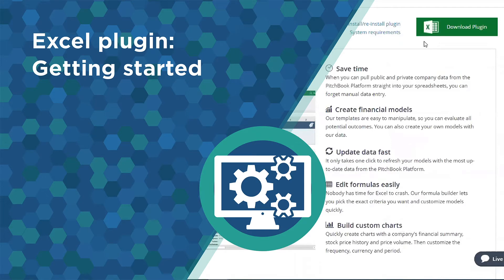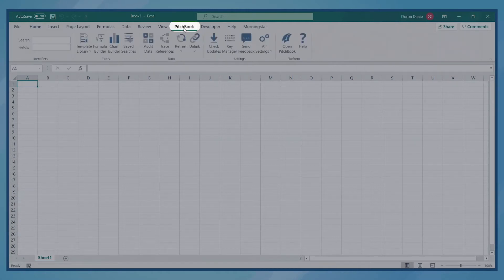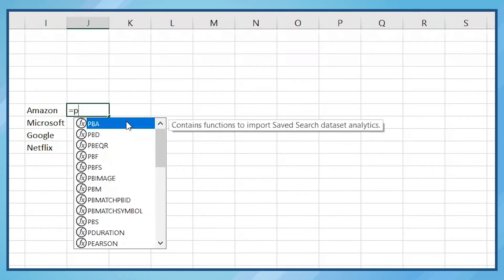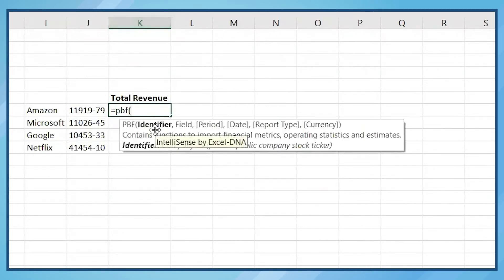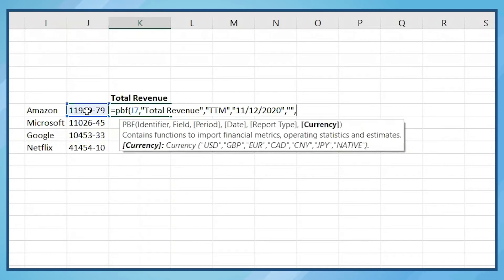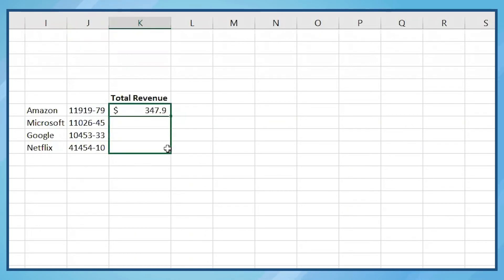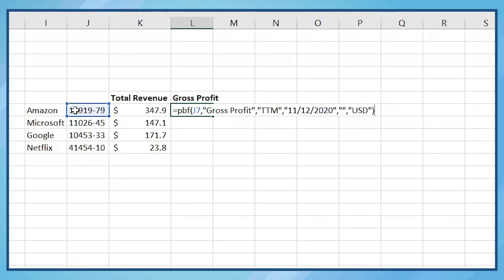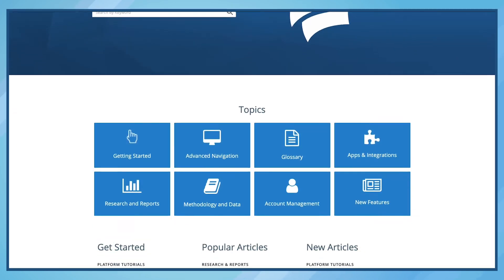PitchBook Excel plugin: Getting started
Learn how to install, download, and get started with PitchBook's Excel plugin.